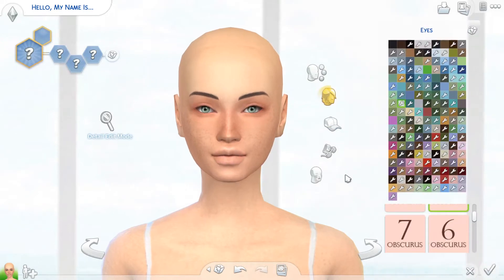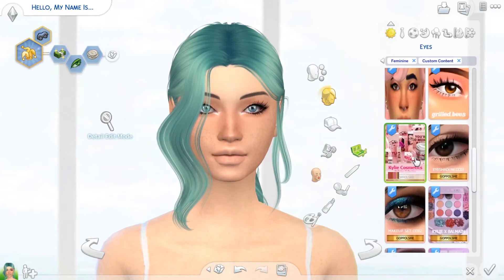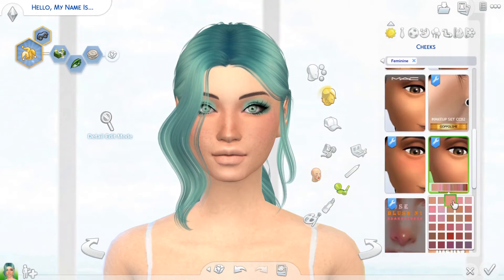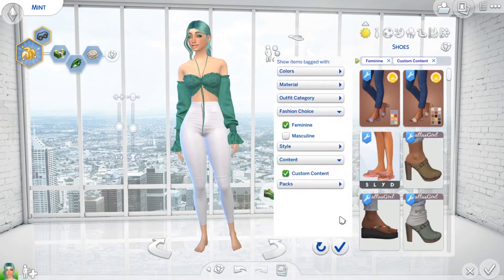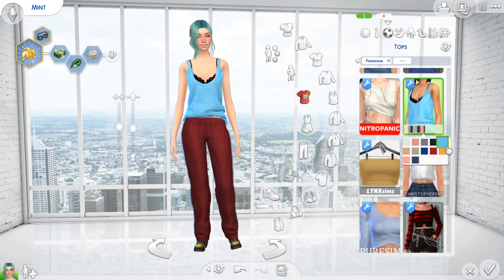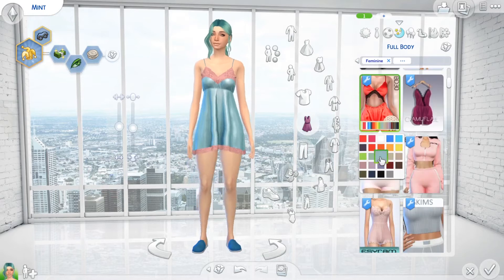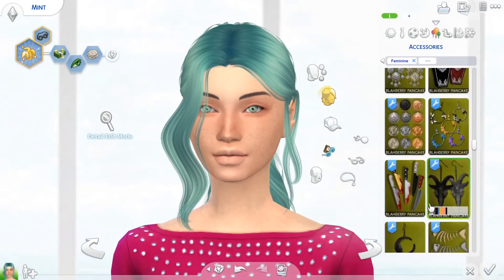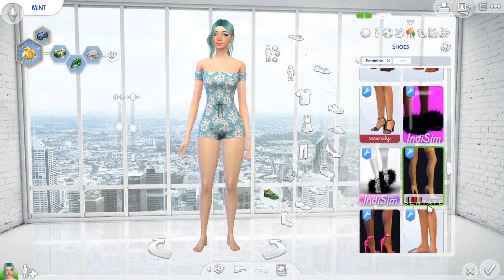Not So Berry CAS | Gen 1: Mint | Sims 4